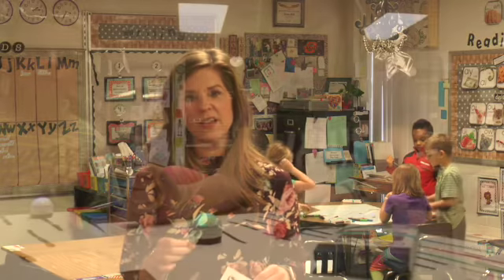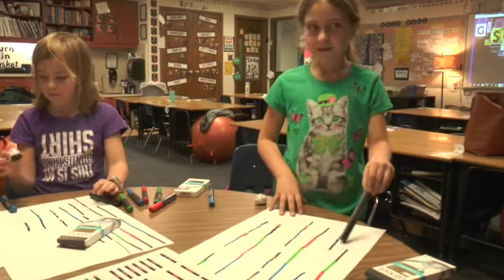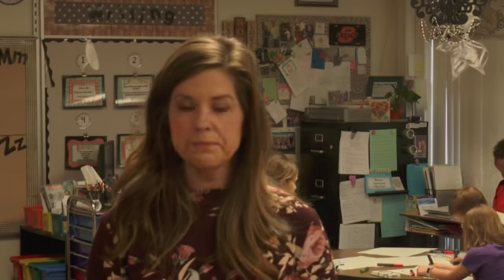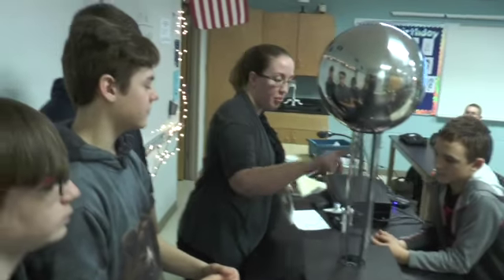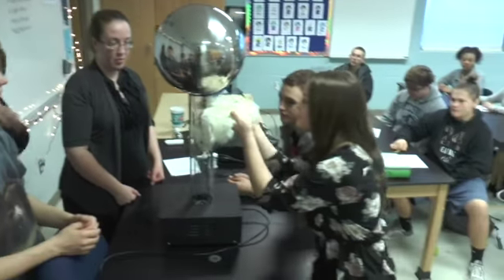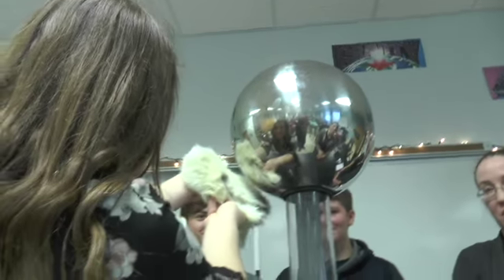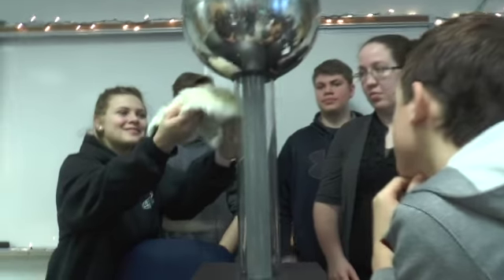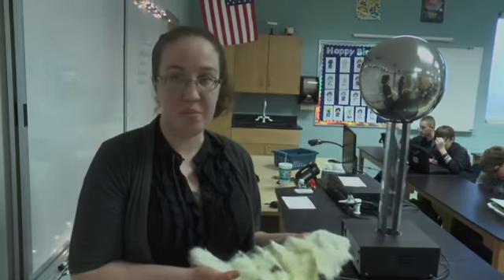BPS-Full Video v-5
This video is about BPS-Full Video